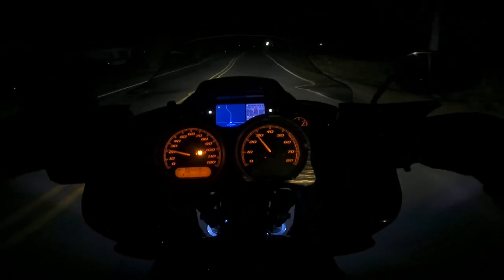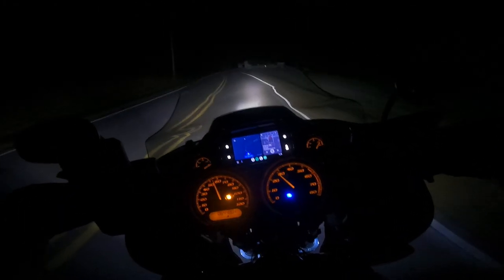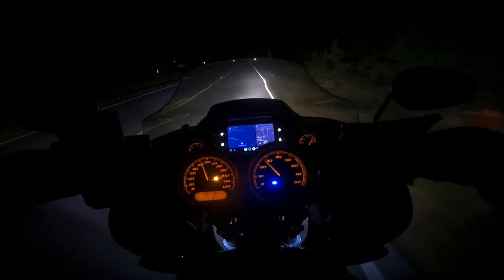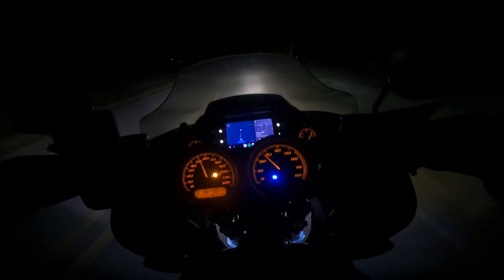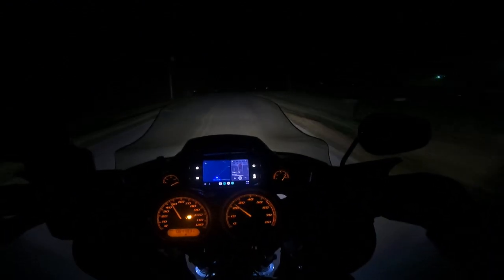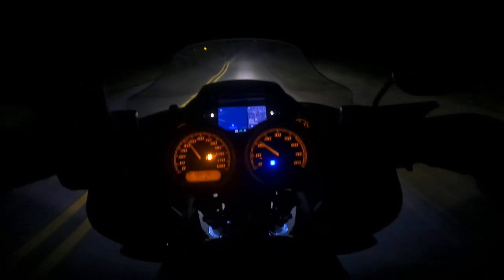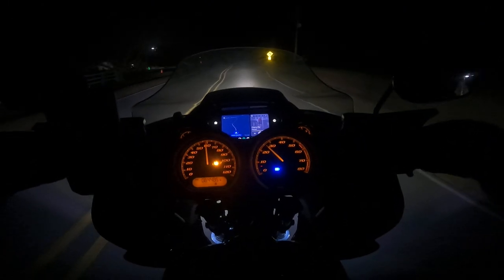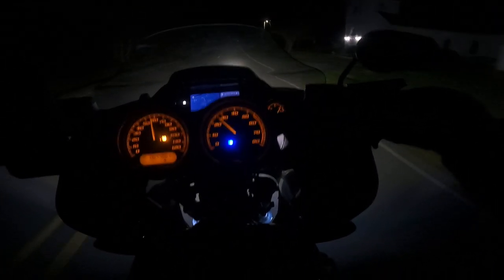Baja LP6 vs POVTOR LED Off Road Light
Here in the video you can see the Baja LP6 (right side) vs the POVTOR LED light (Left side).

This video should give you a good idea of the differences between a budget amazon light and a name brand light.

Link to light: